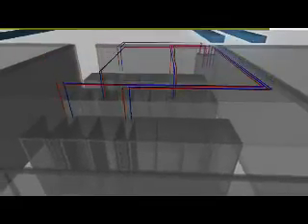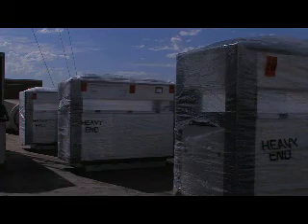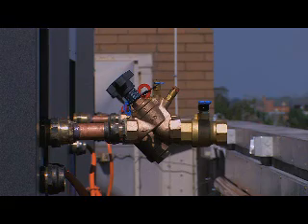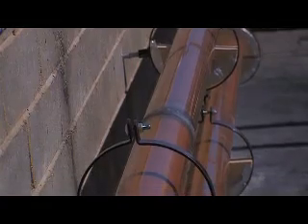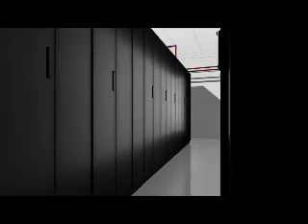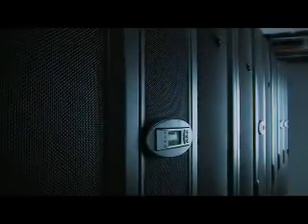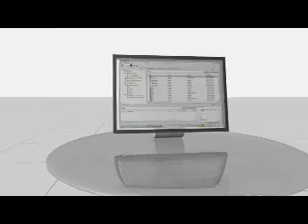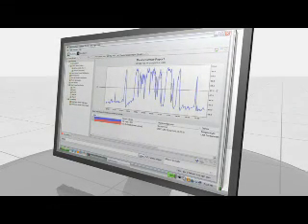Data Centre Case Study on NMIT (Australia)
Norther Melbourne Institute of Tafe data centre case study with APC by Schneider Electric